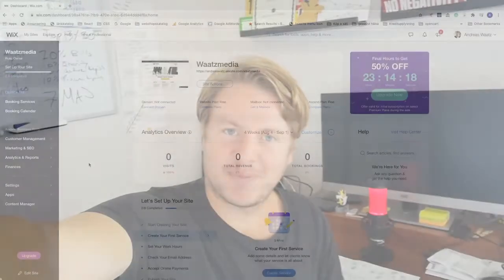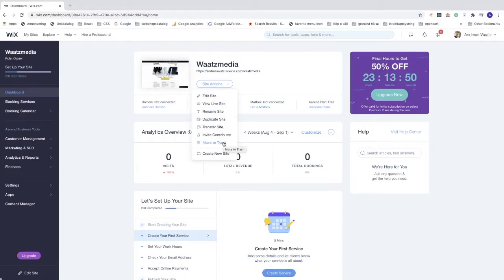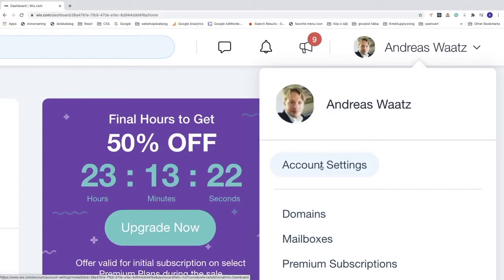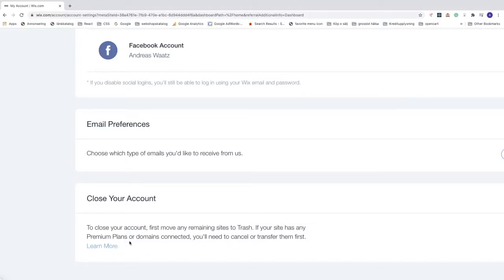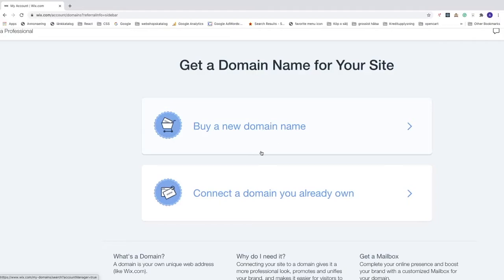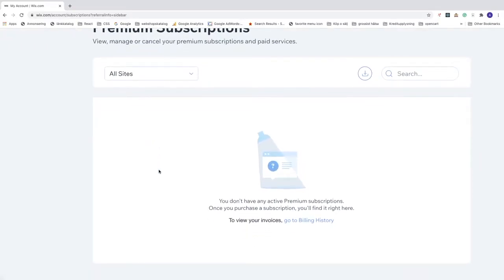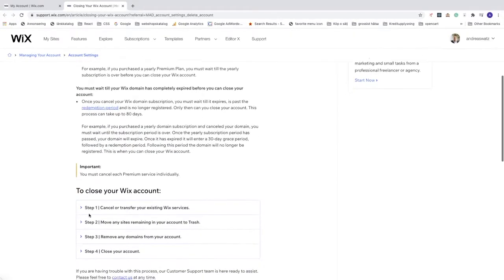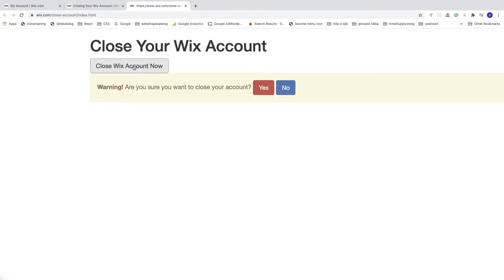How to Delete Wix Account 2020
How to delete your Wix account in 2020, using this easy step by step tutorial.

Make sure to first transfer or move your website to trash before closing your account.

Also, transfer all the domains that you own.

If you have any premium plans your first need to cancel them before you delete your Wix account.

FOLLOW ME